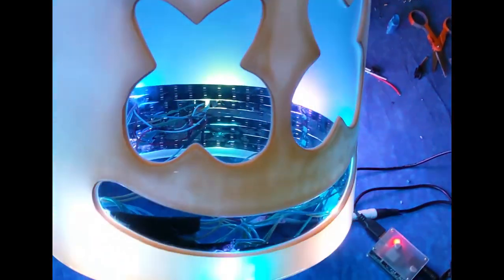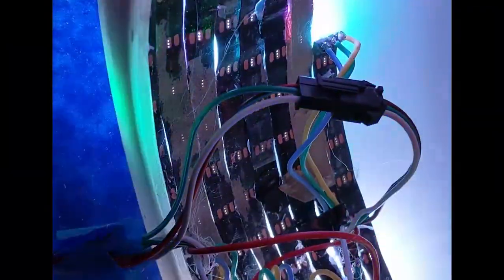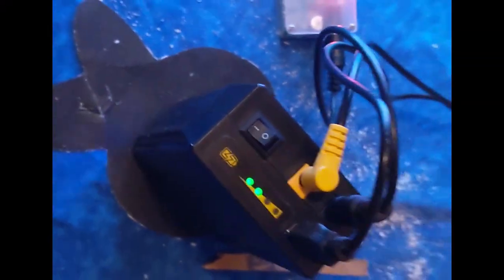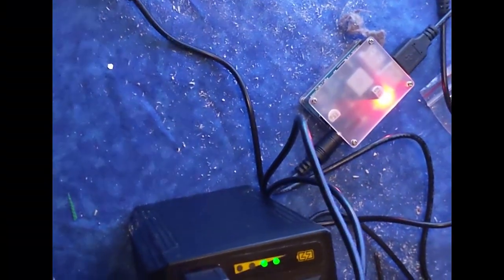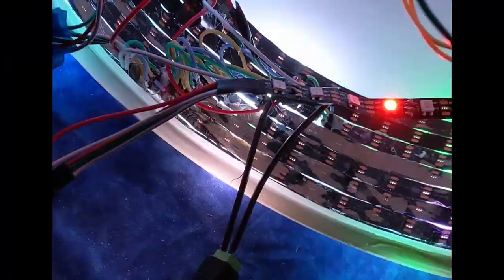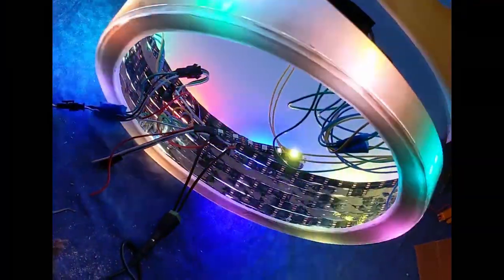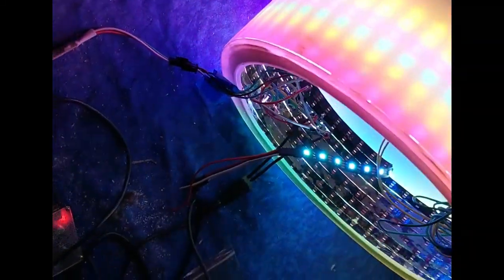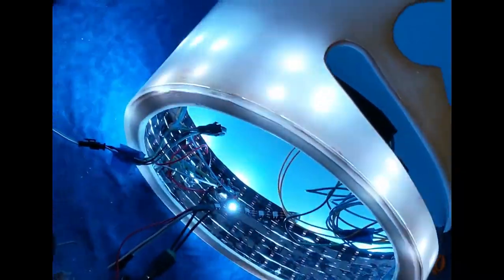Marshmello (Ep #13)LED Professional Helmet Guide:DIY Step-by-Step Guide :Build Your Own Mello Helmet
Marshmello How To Step-by-Step Guide: Build Your Own LED Mello Helmet
This is Episode #13 of how to build a professional Marshmello Helmet.

SCROLL DOWN TO FIND EVERY SINGLE ITEM USED TO MAKE THE ENTIRE HELMET! NO ITEM IS LEFT OUT.

Here is the LED fairy costume I built for my daughter for Halloween to go Trick-or-Treating as well as a LED suite for my son and a LED suite I built for myself:

My kids wanted me to build a replica of the Mello Helmet for Halloween so here we go.

Total cost for the project will value based on available prices of items on Amazon

Kids Stuff
10” (kids size) cylinder

Kids white skinny jeans with ripped knees

Kids White Belt

Kids White Hoodie

Kids Hard Hat

Smaller Battery pack for 10” helmet

COSTUME STUFF:
White shoes:

Adult White Hoodie:

Adult White Belt:

"Fog Gone" I tested & it actually stops the eyes from fogging up. I was shocked!

Pack of foam inserts for the inside

12” cylinder with top

20% tint for eyes and mouth

12” acrylic disc

Silicon Wire (use this because it won't melt with heat)

LED wire (need 5 rolls. 300 LEDs per 16.4ft strand is what I used. Non-waterproof):
I've listed a couple different vendors because they sell out:

(Need 2) LED remotes (if you want 2 patterns like in the adult version. Just 1 if one like the 10" version I did)

12v mini fan

POWER SUPPLY LIST (I explain in the video series what to do with everything in the list below:

(need 2 for adult and 1 for 10") Battery (updated from what I mentioned in the video)

12V DC Jack

(Need 2) LED Pixel Signal Repeater Amplifier Controller
(you can get away without using it on the 10" version if you did it like I did but if you add more LEDs you'll need it.)
Adult Hard hat

Plastic backing for eyes and mouth

Dremel Tool

Soldering iron

12”x4’ cardboard tube for inner lining adult size. You can use this same size and cut it like I did if making a 10" helmet

Tape Measure

Clear coat  spray paint (use almost the entire can light coats)

Sand paper fine

220 Grit sandpaper

Rubber sanding block

80 grit sandpaper

Apoxy Glue

Ear protection

Glue Gun (cheap)

Glue sticks (My Pick due to strength!)

Black Gorilla (Duck) tape: